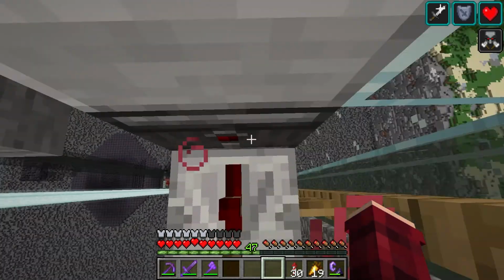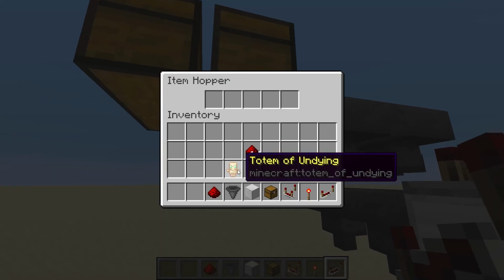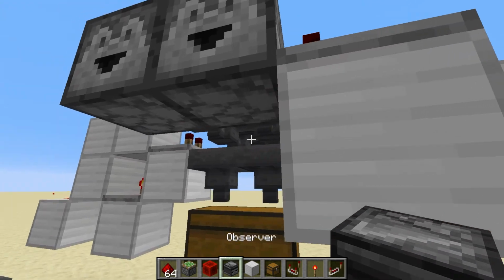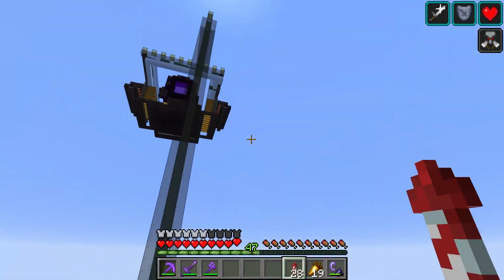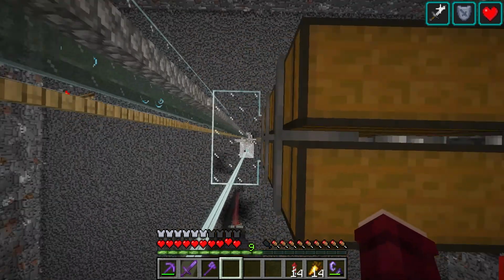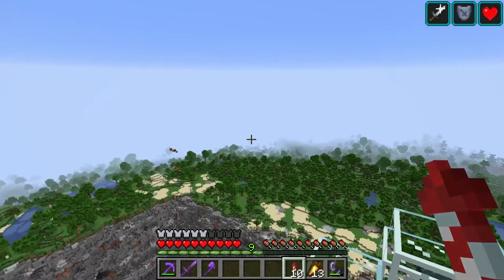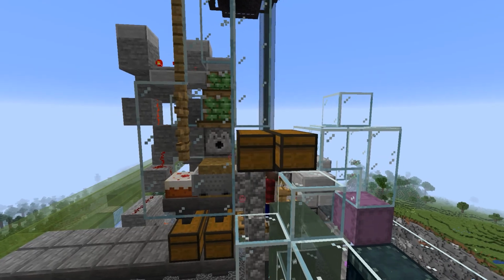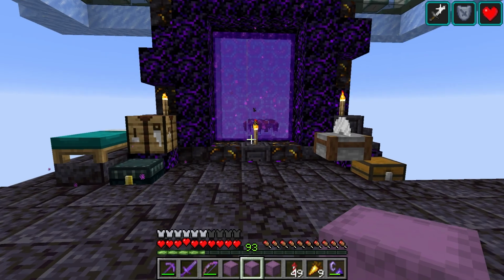Storing Emeralds Minecraft 1.16 Survival Let's Play Episode 19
In this episode we work out the mechanics for, and build up a system to sort all of the items from our raid farm! Later in the episode we put the farm to a full test and find that it puts out A LOT of items!

My Setup:
Computer: Asus ROG Gaming Desktop
Graphics: RTX 2060 Super
Monitor: LG 24" 240hz Monitor
Monitor 2: Asus 21" 120hz Monitor
Keyboard: HyperX Alloy Cherry Red
Mouse: Logitech G602 Gaming Mouse
Microphone: Blue Yeti Stereo Black Series